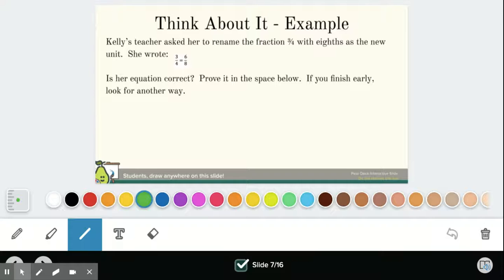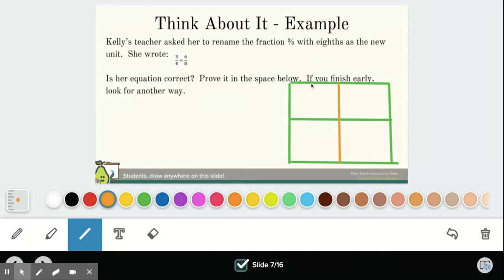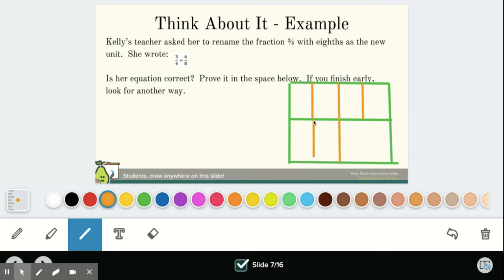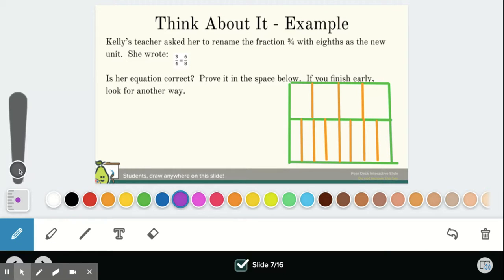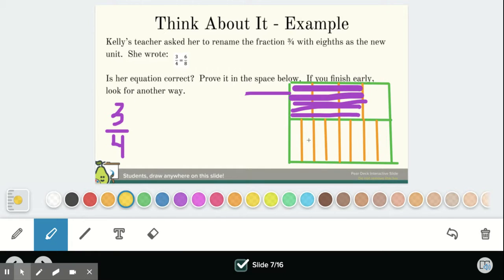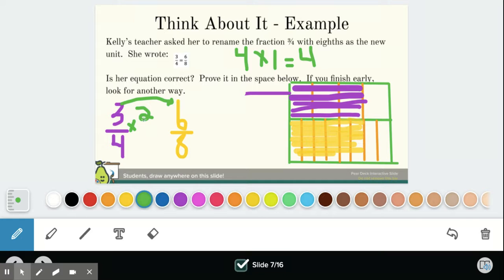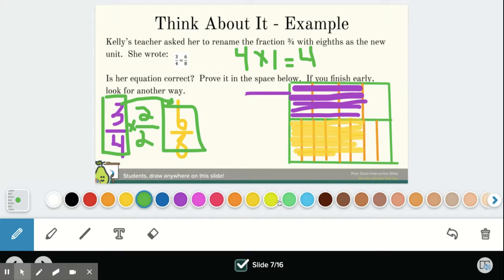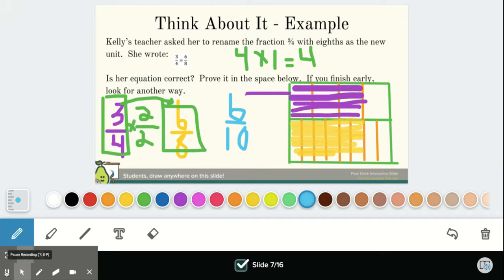U1L7_TAI and Key Point